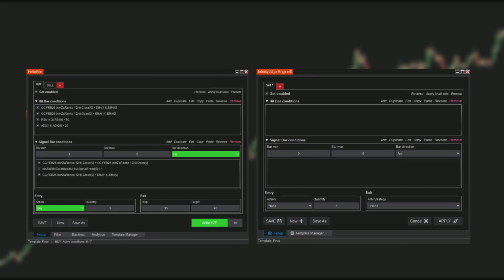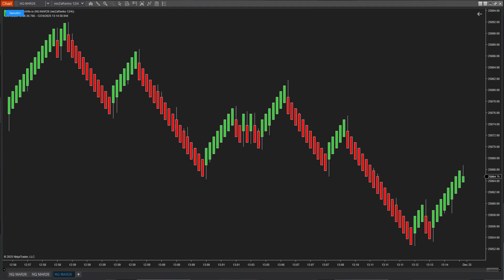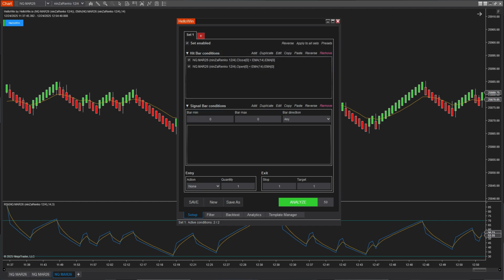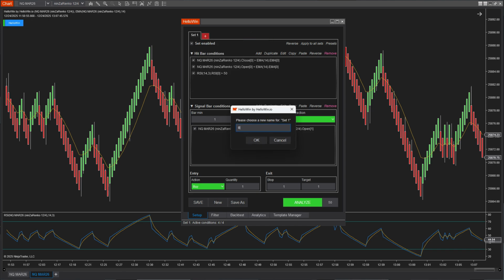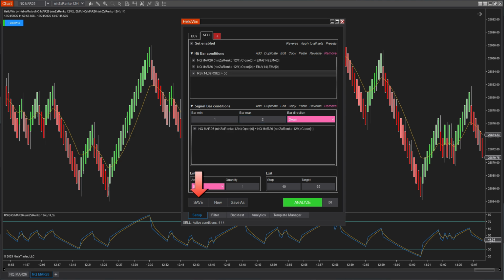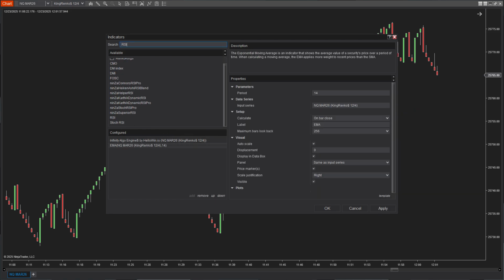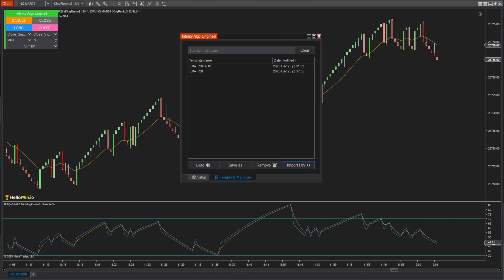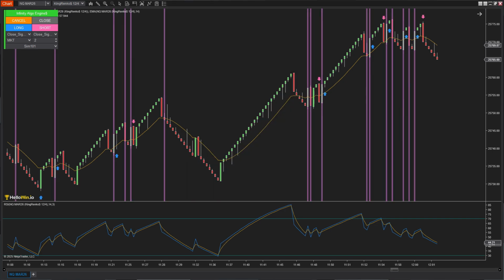Infinity Algo Engine$: How to use templates